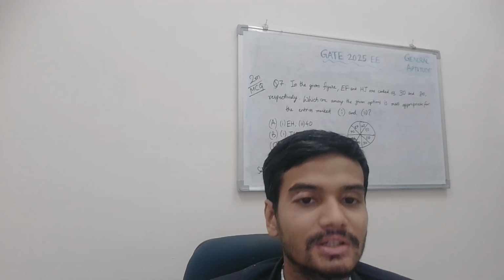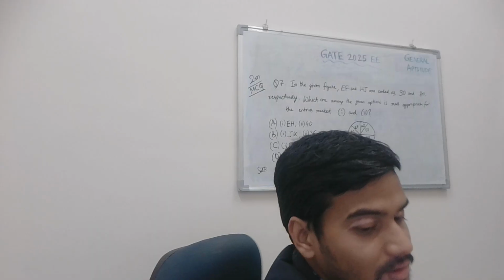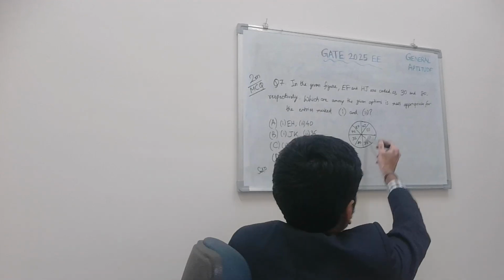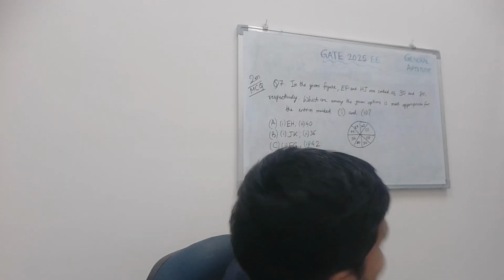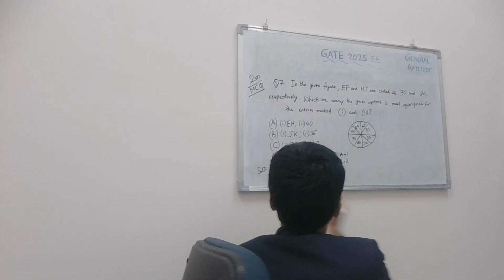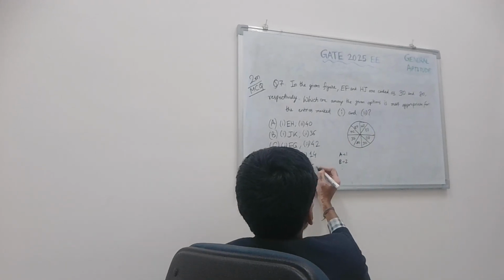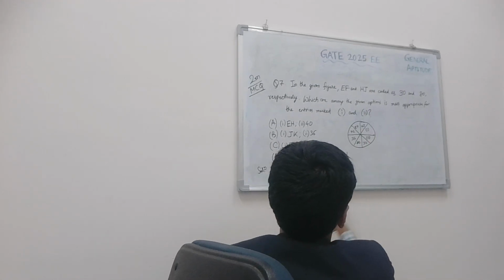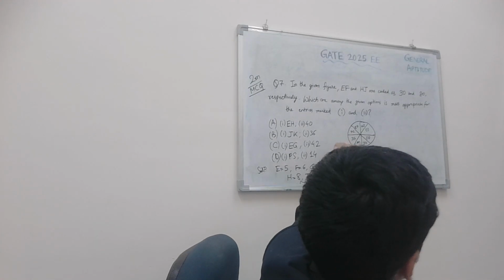GATE 2025 EE Question 7 General Aptitude detailed solution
Given in this video is the solution of Question No.  7 of GATE 2025 EE (according to Master Question Paper) asked from the subject General Aptitude Logical Reasoning along with the discussion of shortcuts or tricks.